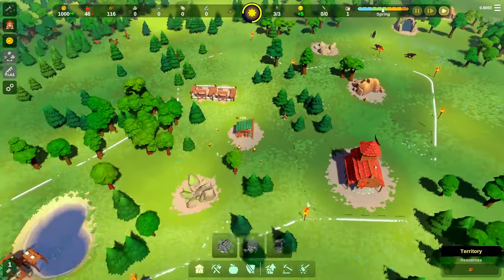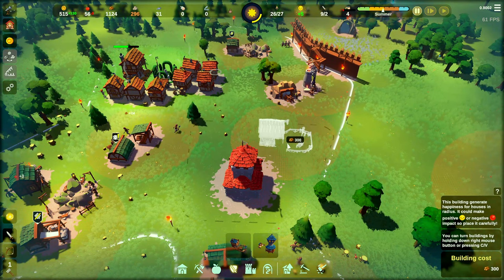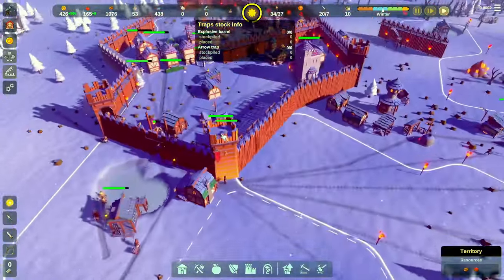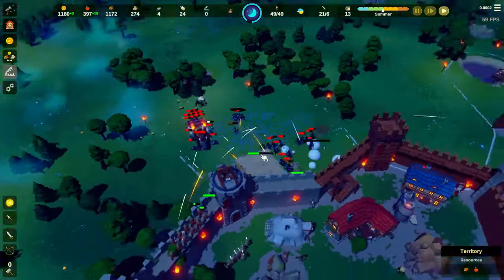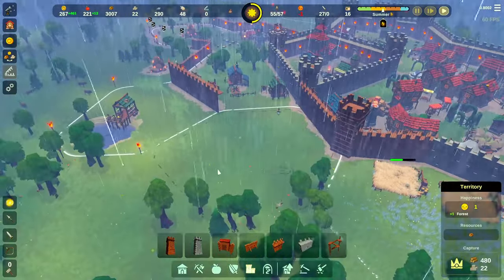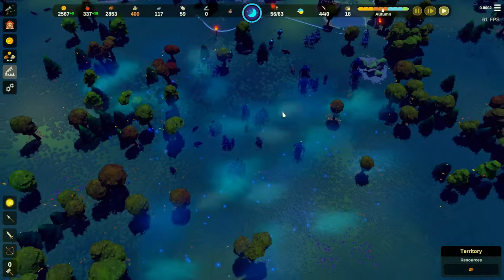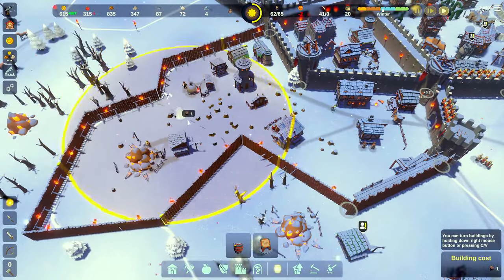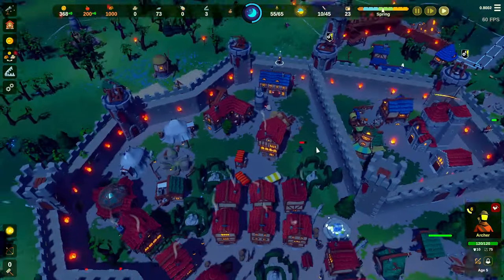My Farthest gameplay yet! | Becastled Playthrough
This is my longest run I have done on Becastled. Sadly it was ended due to a bug but we learned a lot and experienced a lot as well. Hopefully when we do this again we are better and smarter about our plays.
Like my videos and interested in watching me stream as well? Then come join me on twitch!

Want to be part of our community and get closer to us? Get alerted when we livestream or a video comes out.